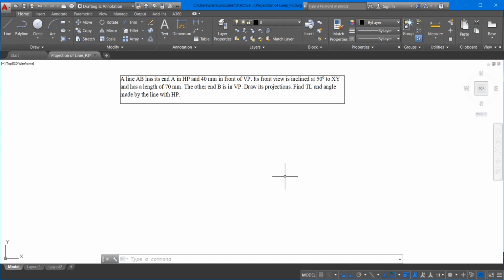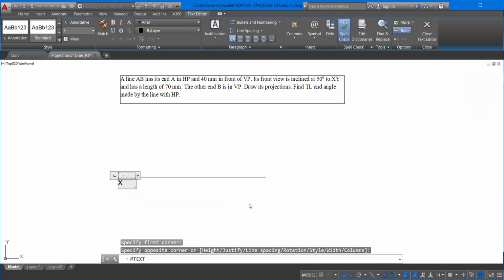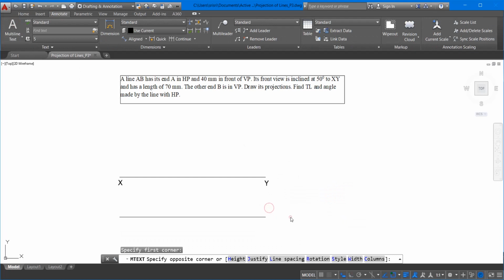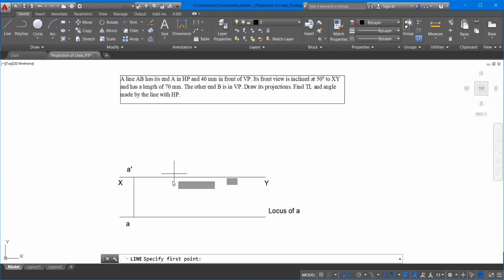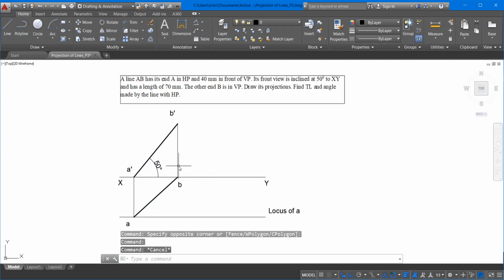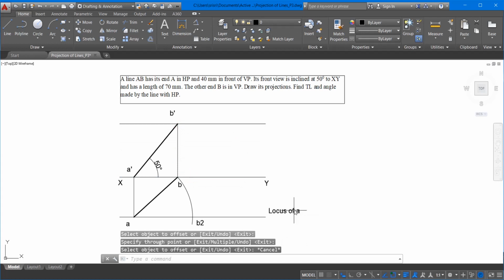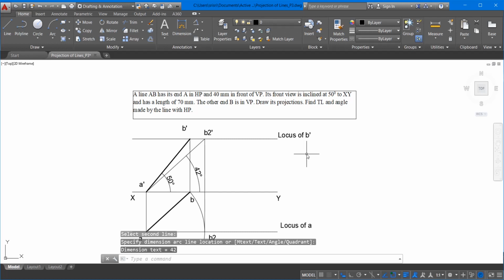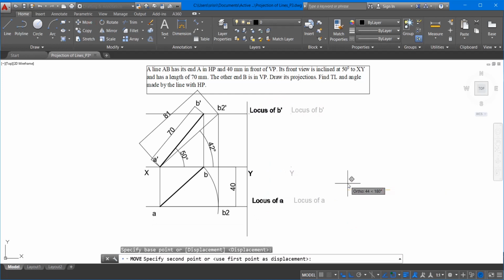Engineering Graphics and Drawing: Projection of Lines Complete problem solutions AutoCAD Line3